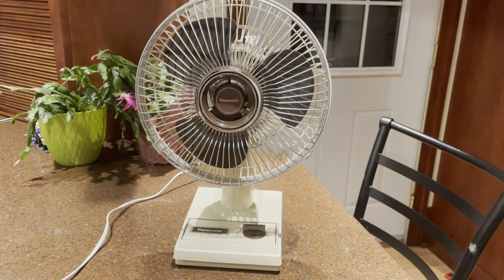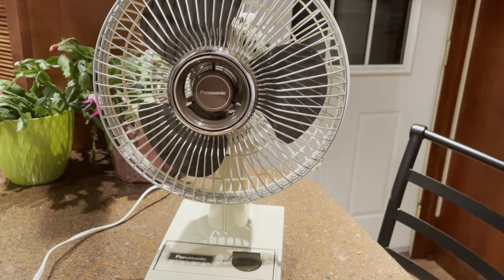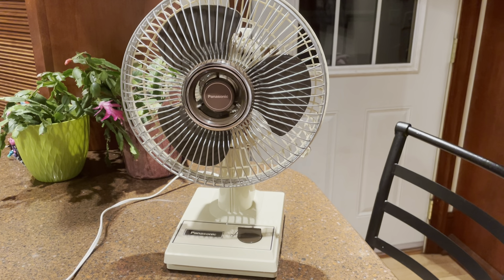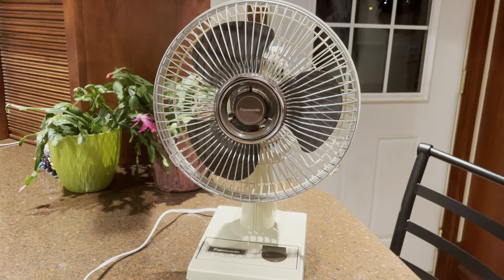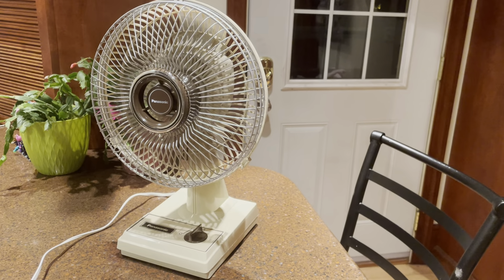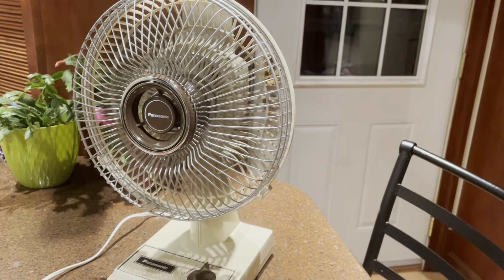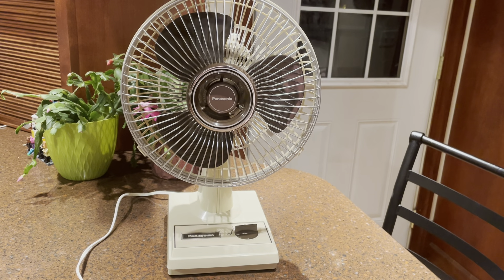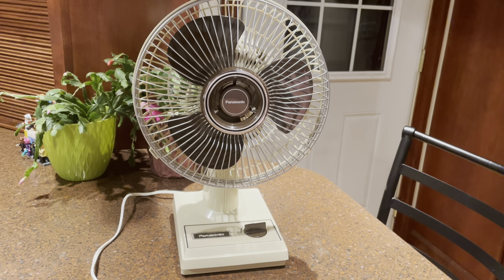Panasonic 9” Desk Fan F-9200